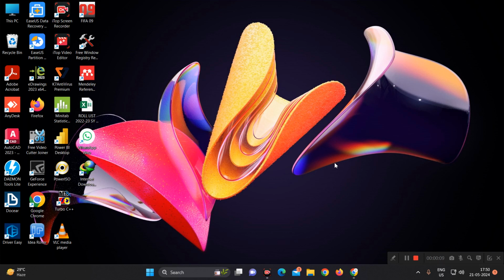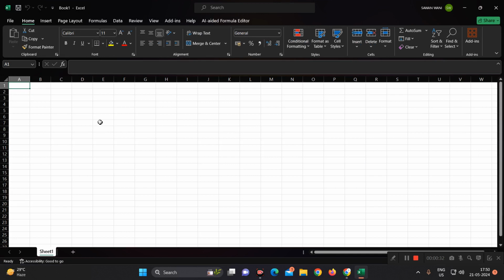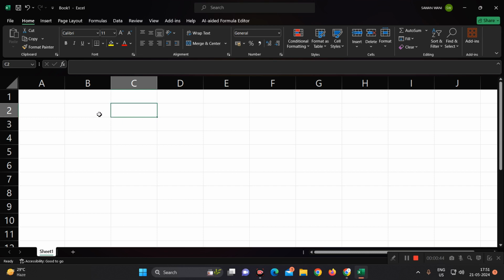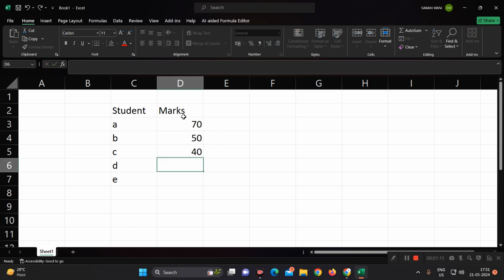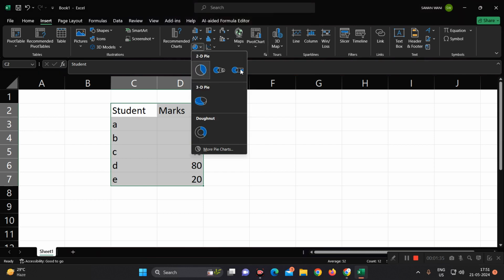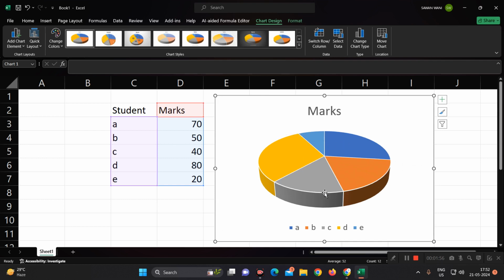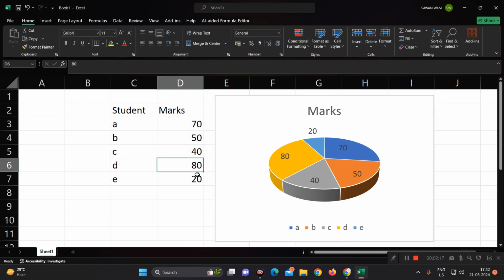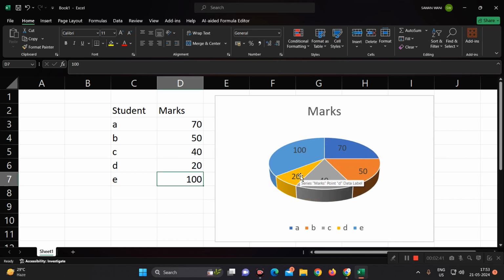How to Create a 3D Pie Chart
Creating a 3D pie chart in Excel can be a visually engaging way to present data, allowing viewers to quickly grasp proportions and relationships within a dataset. In this guide, I'll walk you through the process step-by-step, detailing how to create a 3D pie chart in Excel and highlighting key features and customization options. By the end, you'll be able to create your own 3D pie charts and customize them to suit your specific needs.